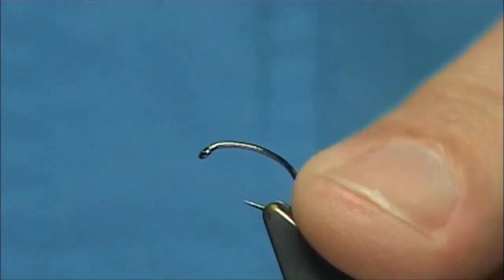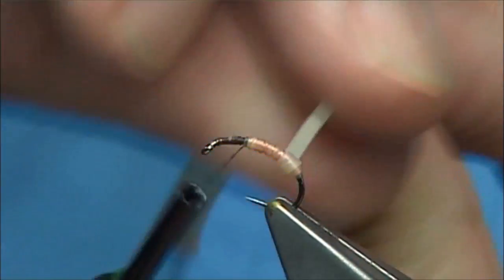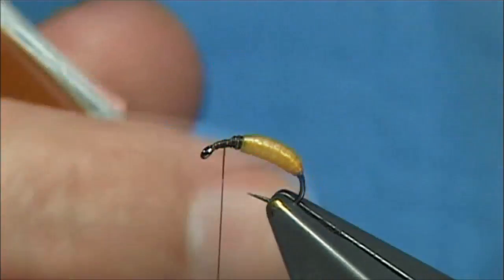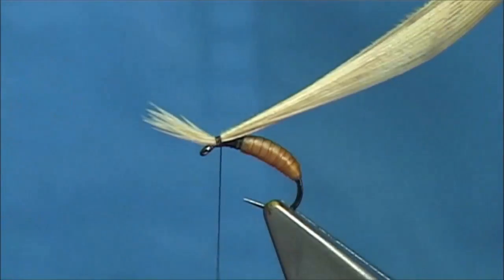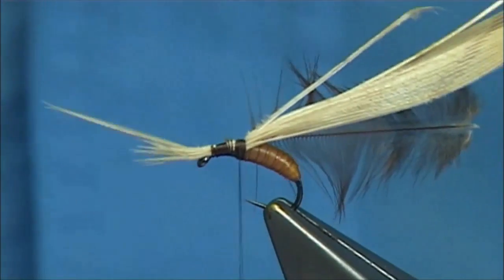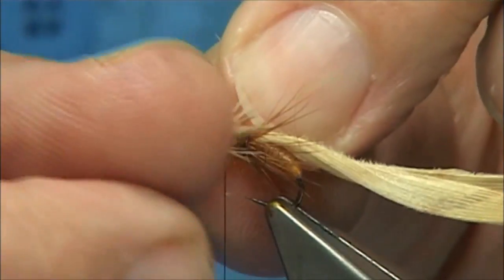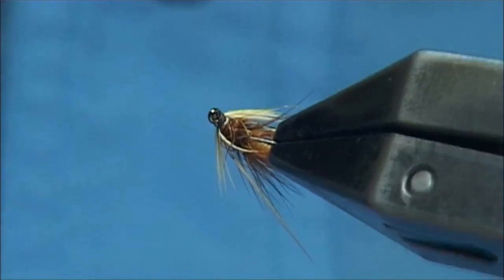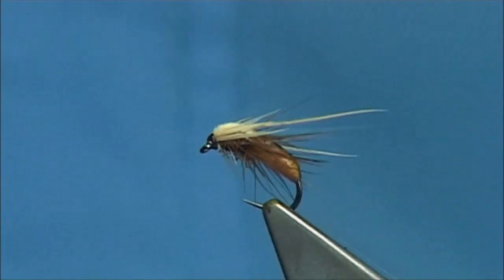Tying the Latex Caddis Pupa by Davie McPhail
Materials Used;

Hook, Size 14 Grub
Thread, Dark Brown Uni-8/0
Under-Body, Copper Wire or Lead
Body, Veniards Natural Latex Thin Coloured with Pantone or Permanent Markers
Thorax Cover Bleach Pheasant Tail Fibres
Legs, Natural Brown or Ginger hen
Thorax, Dyed Brown Seals fur or Sub
Horns, Pheasant Tail Fibres